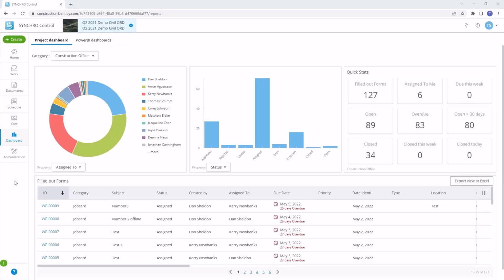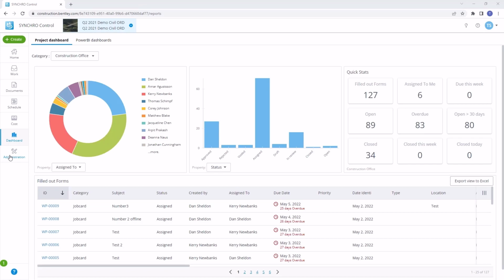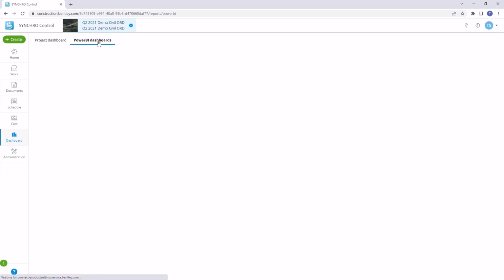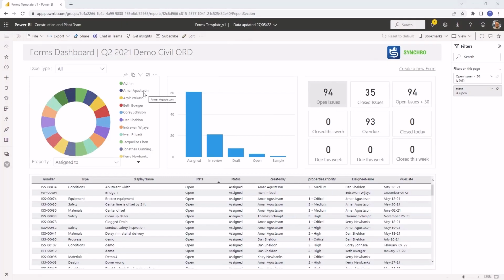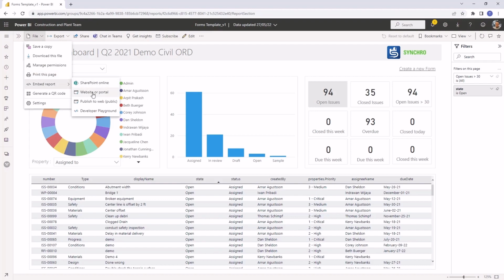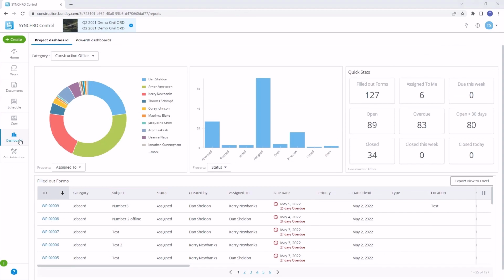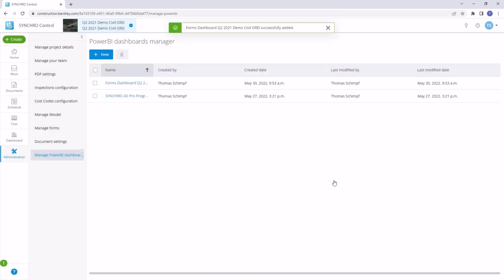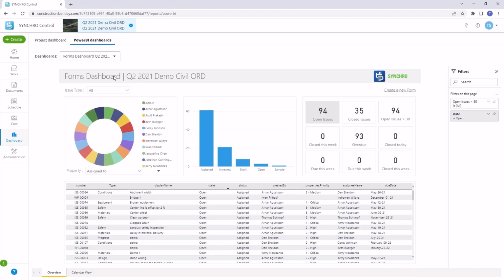SYNCHRO Control: How to add PowerBI Dashboards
In SYNCHRO Control, users are able to embed their own PowerBI reports inside the Dashboard Module. This allows users to create their own reports with SYNCHRO data, as well as data from any other project-related application, and show it inside of SYNCHRO Control for a complete project overview.